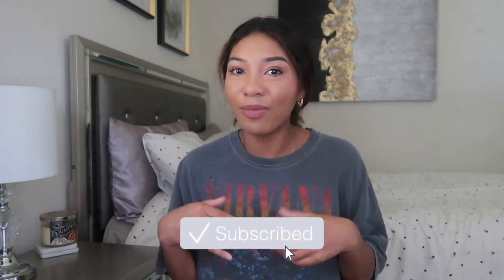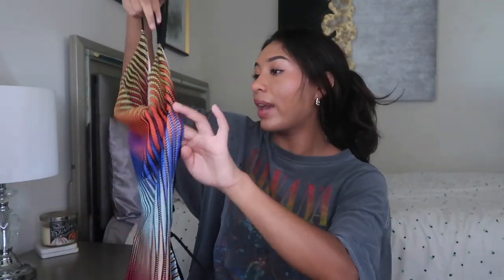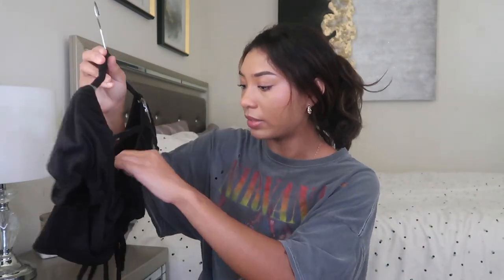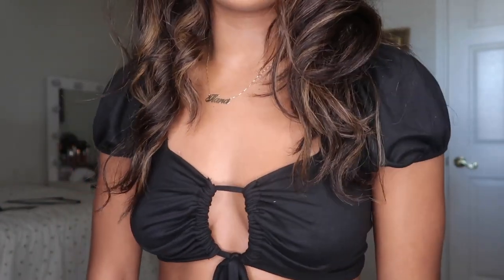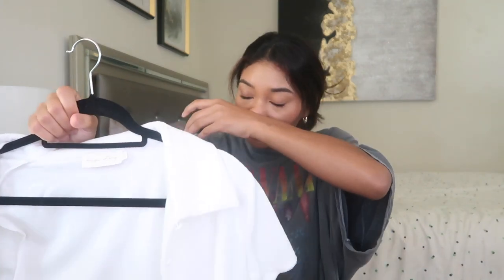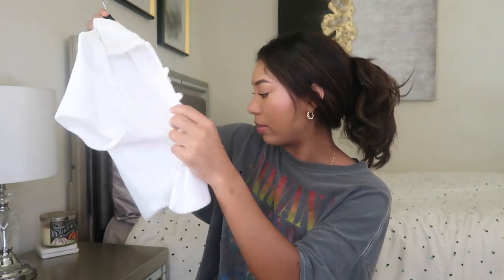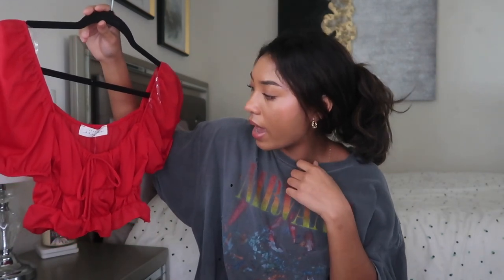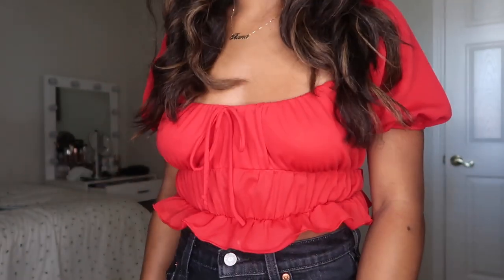AMERICAN THREADS TRY ON HAUL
Today's video is an American Threads try on haul! Enjoy :)